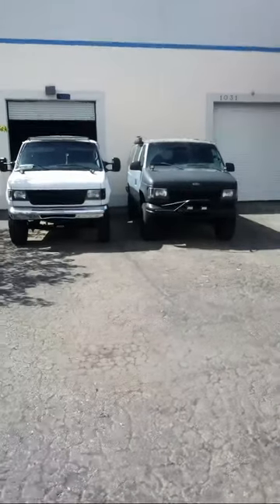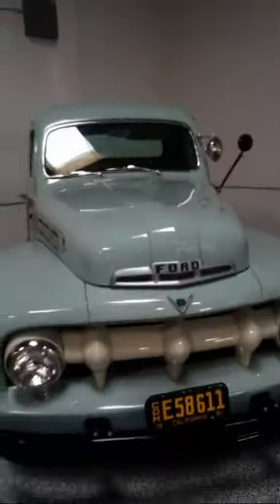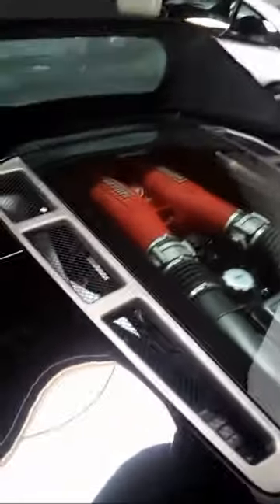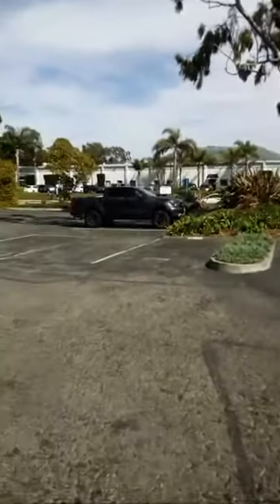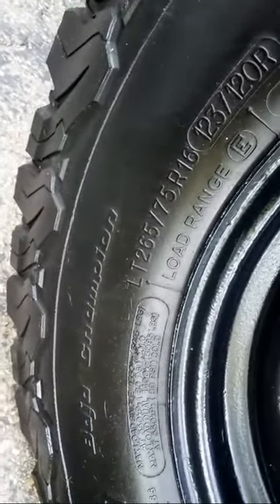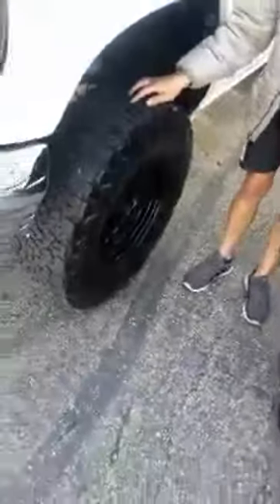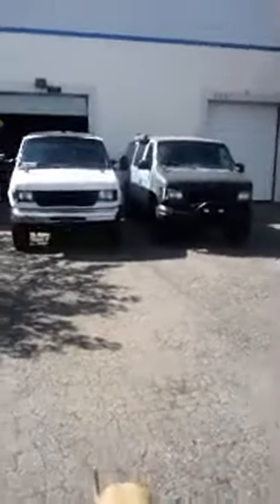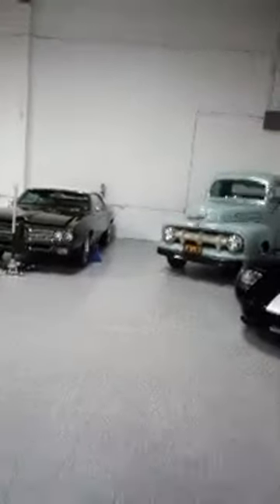Lifted Vans Action Van Suspension & Weldtec lift kits and Exotic car chat